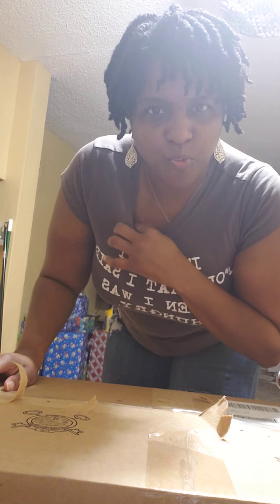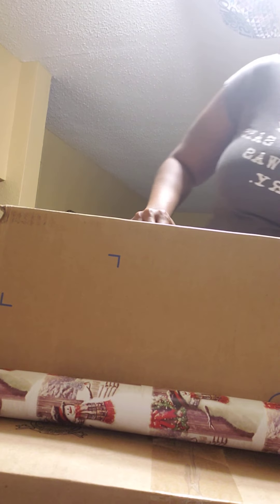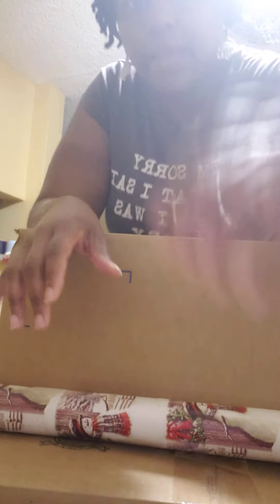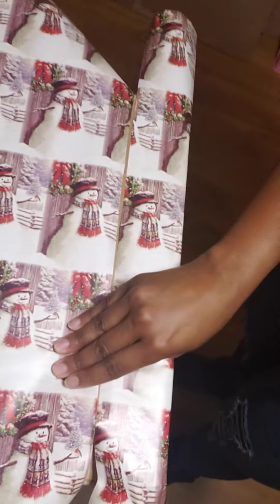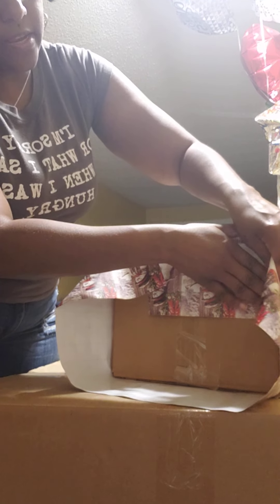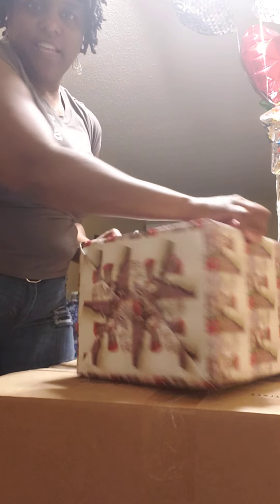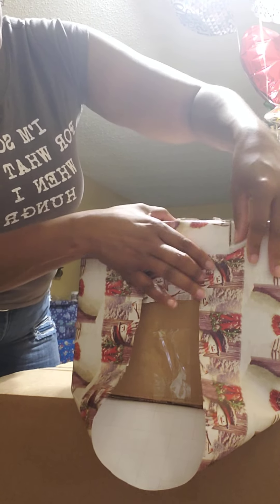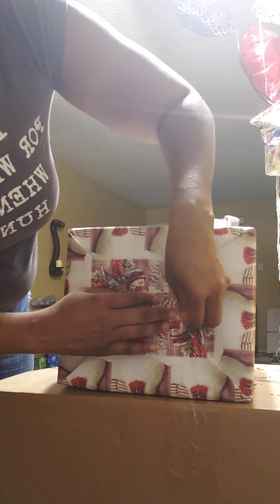How to wrap Christmas gifts